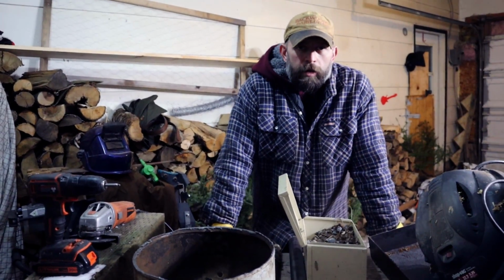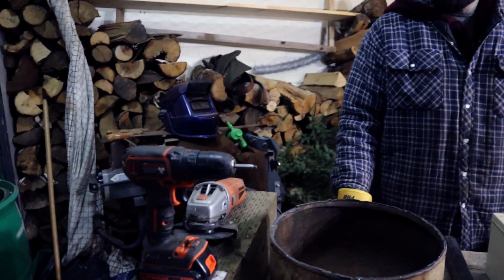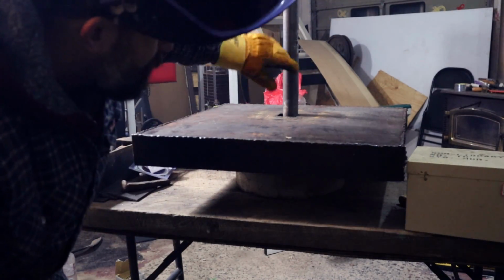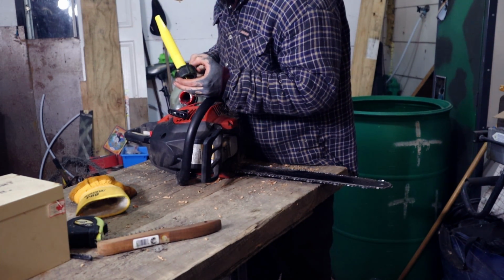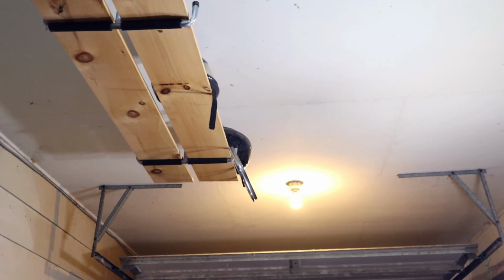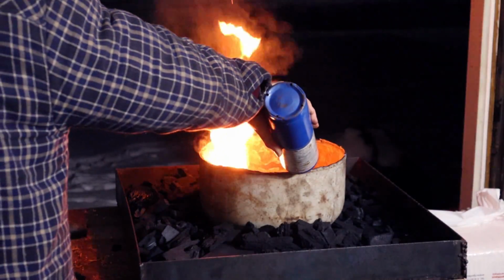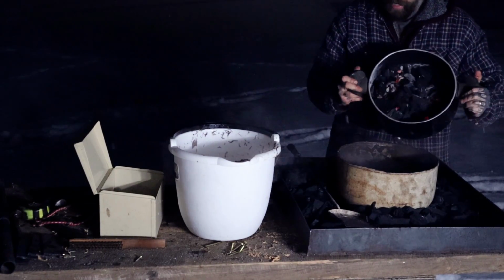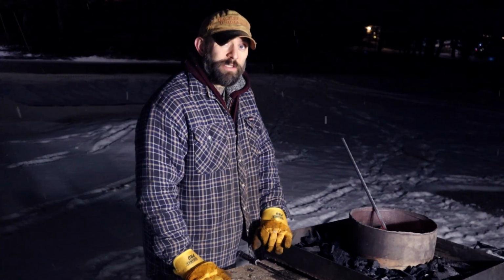DIY Forge Build! New to Blacksmithing.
I no longer wanted to wait until the "time was right" to learn blacksmithing and decided to just go for it. But first I need a forge!

1. Find the hidden superimposed digital logo in the video
(real logos do not count as it would be impractical for me to remove all my logos from any scene before recording)

4. Winner will be chosen and mentioned/shouted out in following video.

5. Winner will pick a number between 1-10 and win a corresponding prize!

***Prizes are random and change as prior prizes are claimed and new one are added. Prizes range from stickers to hunting/fishing/bush craft equipment. Each video logo hunt is valid until the release of the next video.